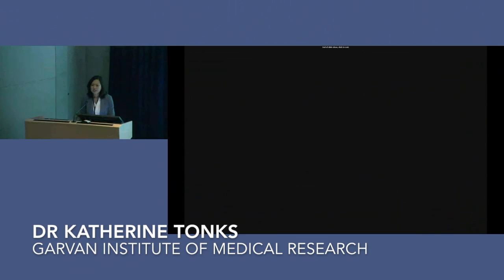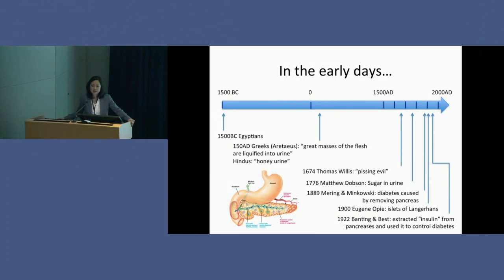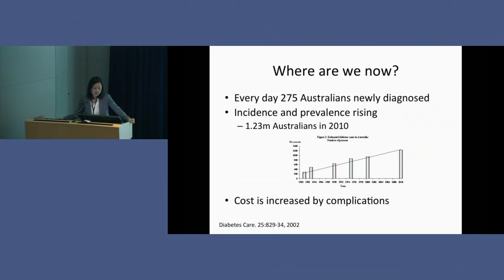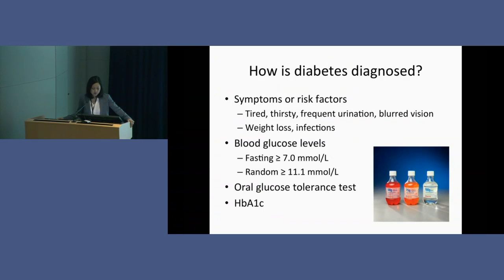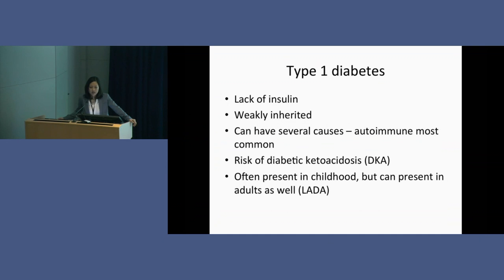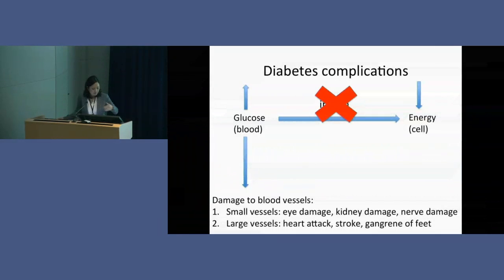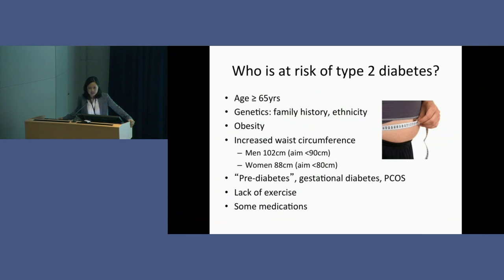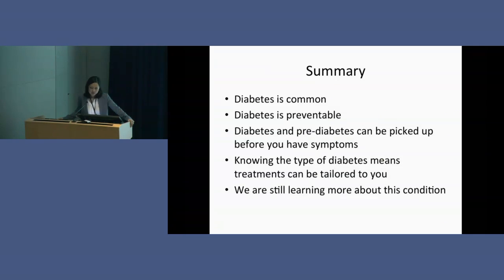Diabetes: differences between Type 1 and Type 2 - Dr Katherine Tonks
Garvan's Dr Katherine Tonks talks about the differences between type 1 and type 2 diabetes. To find out more